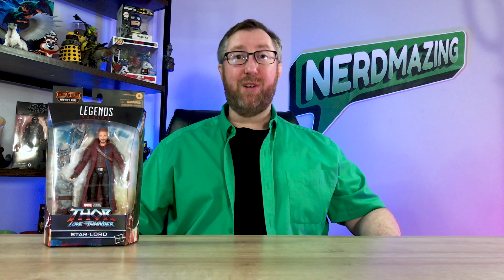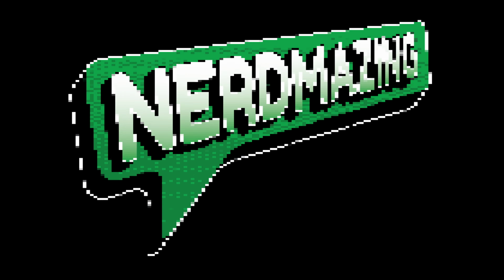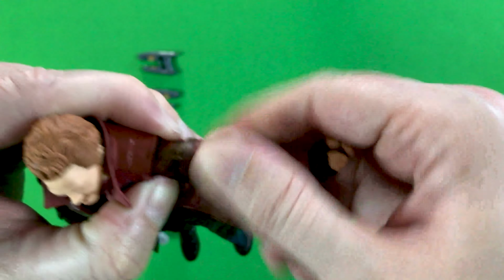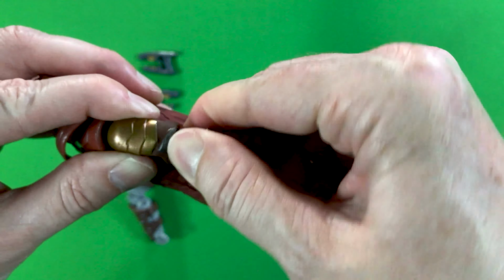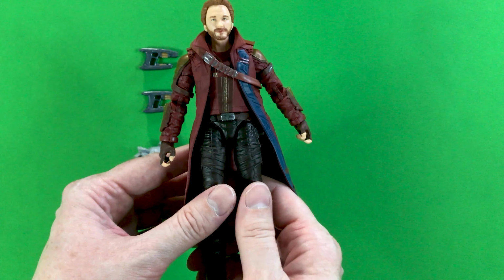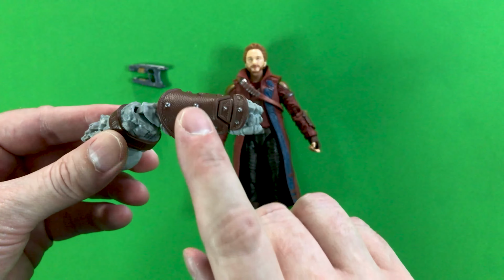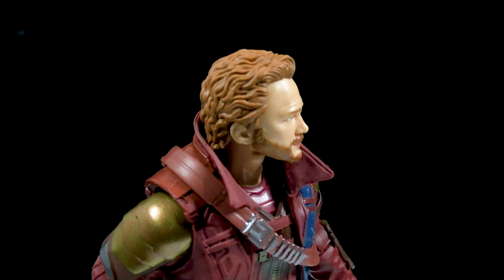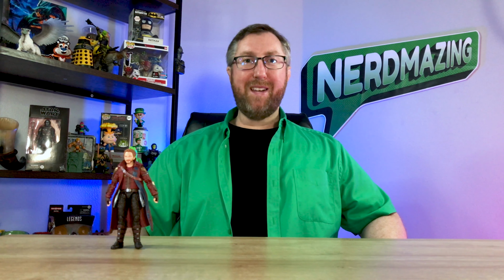Star Lord in Thor Love and Thunder Marvel Legends Action Figure Review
Nerdmazing is showcasing the Marvel Legends Series figure of Star-Lord from the Marvel Studios movie Thor Love and Thunder from Hasbro Pulse. We be doing a toy review over the packaging box artwork, unboxing of Star Lord Peter Quill and reviewing the action figure as well as placing the Marvel Legends toy figure in actionable poses. Get ready to help save the galaxy in this Nerdmazing toy figure review.

Link to Hasbro Pulse Site on the figure details for Star-Lord Thor Love and Thunder action figure

✅ Be a part of Nerdmazing community and join us on social media for more nerdy news, discussions, and updates.